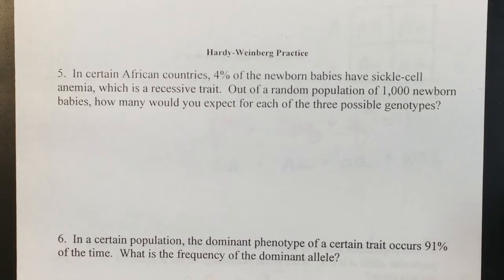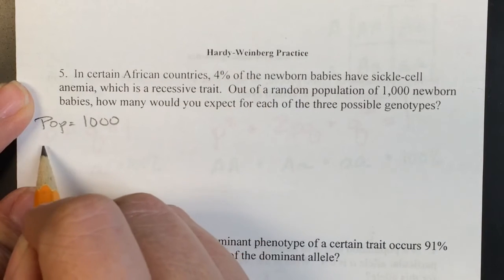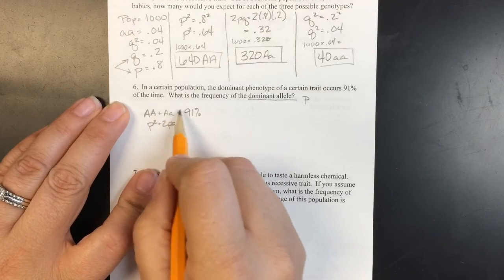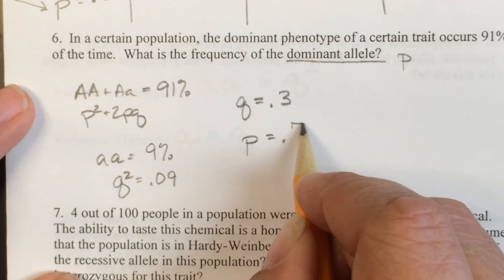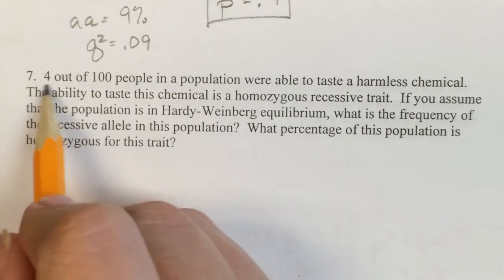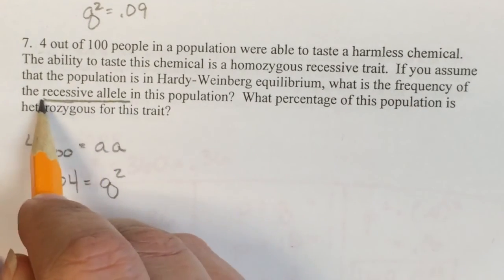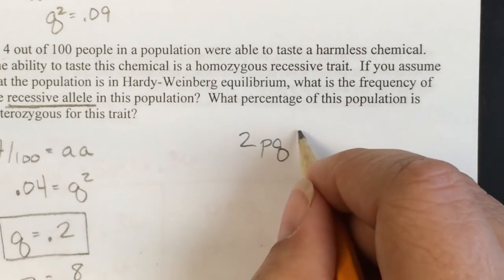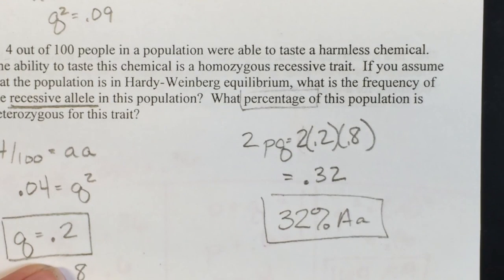HW 5 - 7